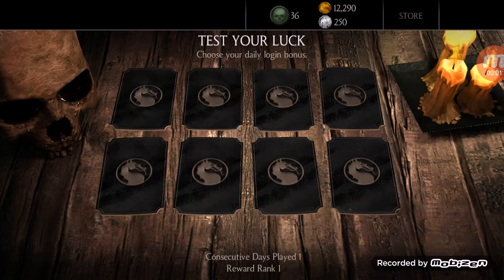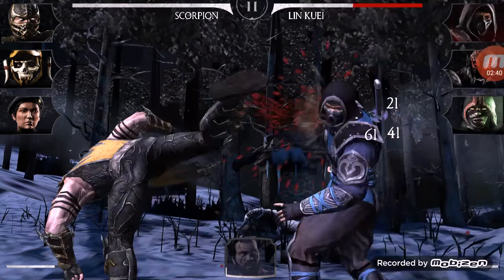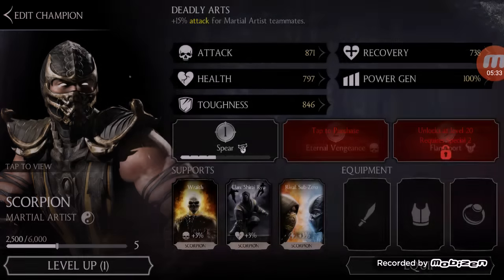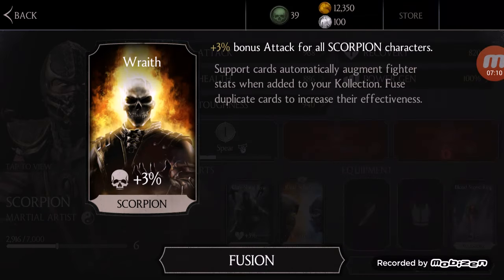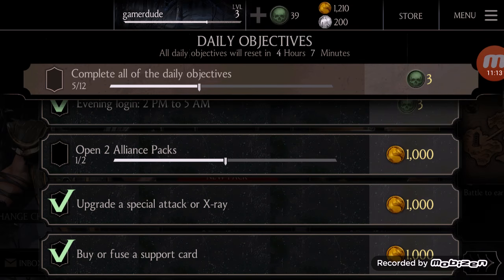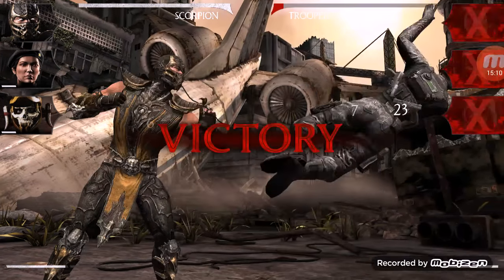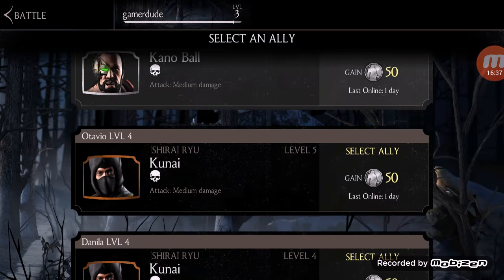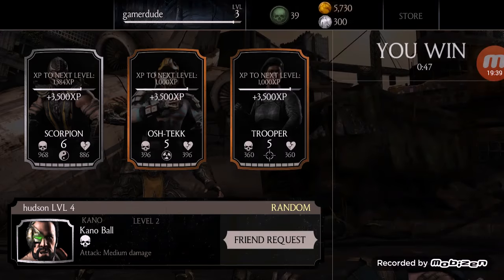Easy win (Mortal combat X #2